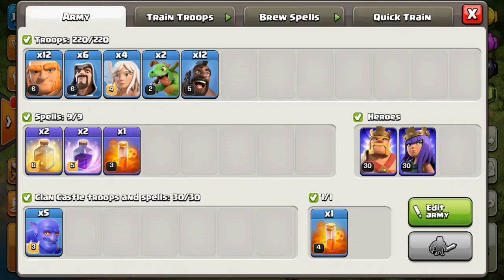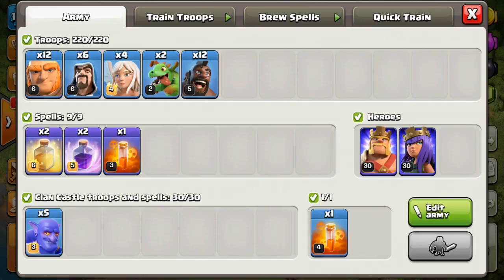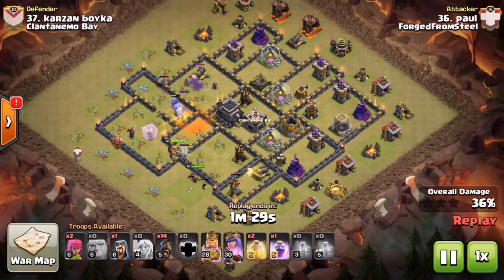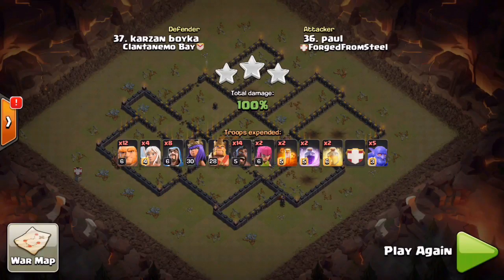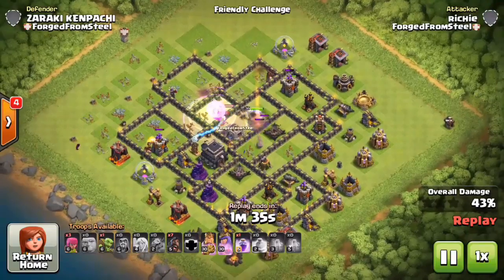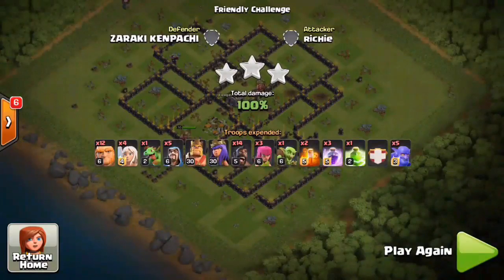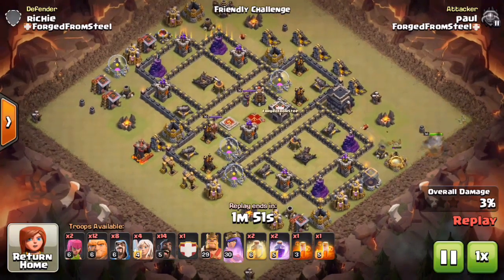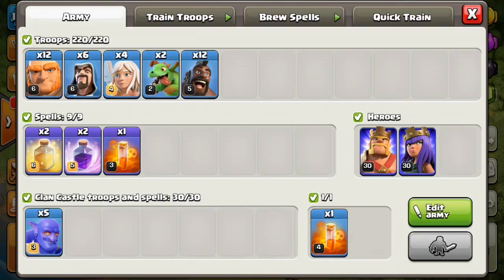The Return of HGHB? You'd be Surprised...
Lucky or still OP? Will HGHB squeeze it's way back into the current meta? Enjoy the video guys!